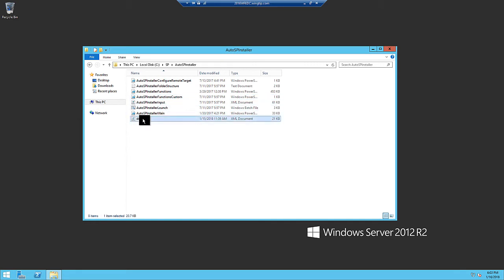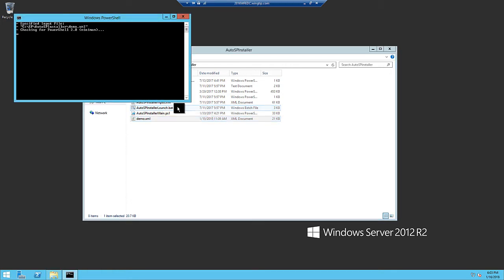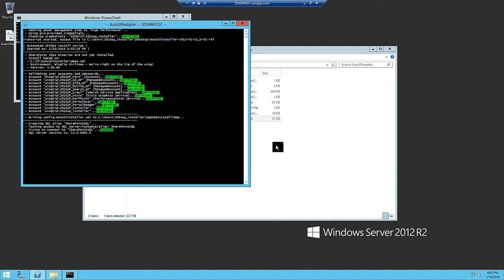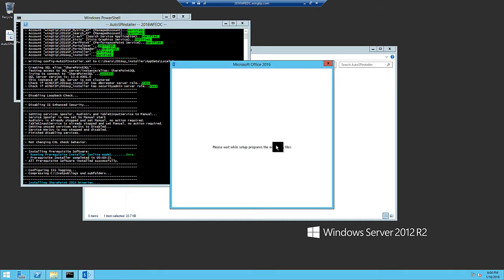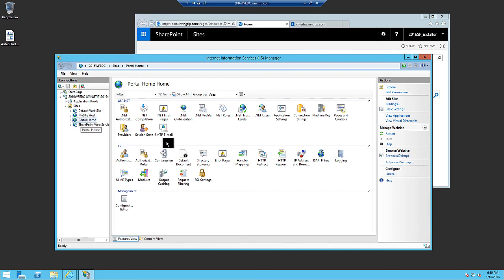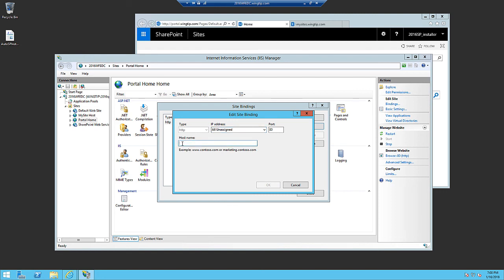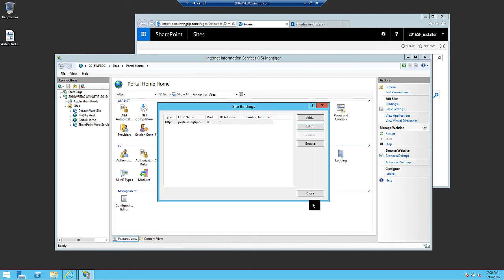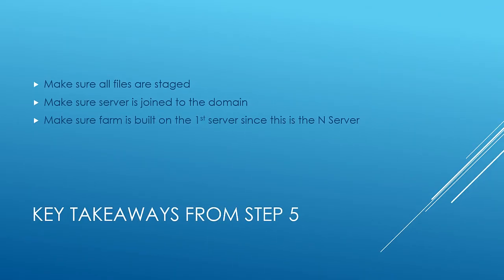Creating a dev environment for SharePoint 2016 - part 5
at this point the farm is built and we are just putting the SharePoint bits on the WFE and Distributed Cache Server using the AutoSPInstaller.  This video is 5 in a series that you can find here or on anothersharepointblog.com